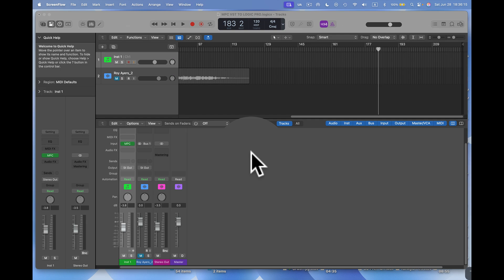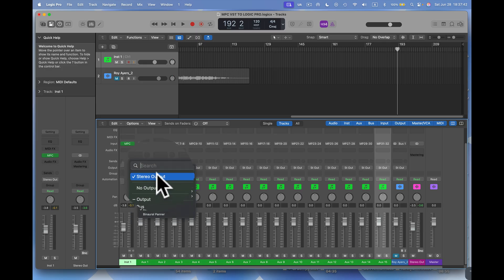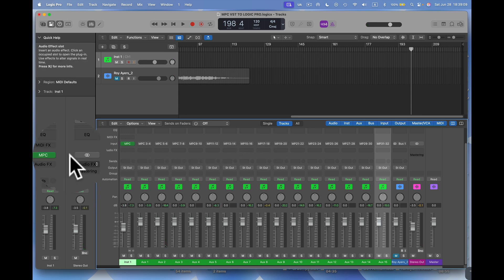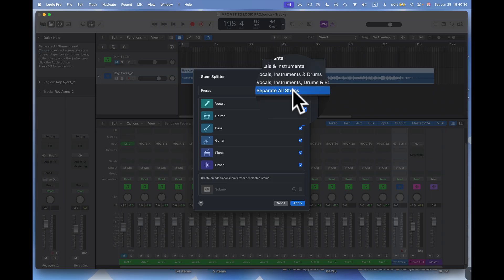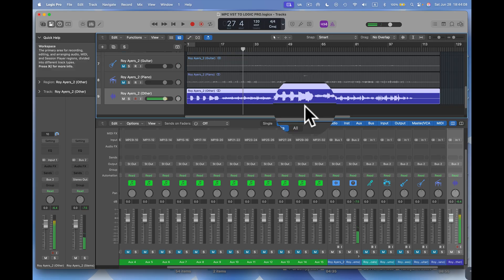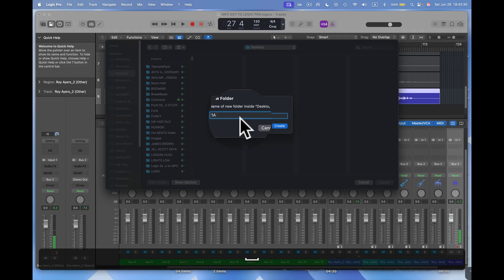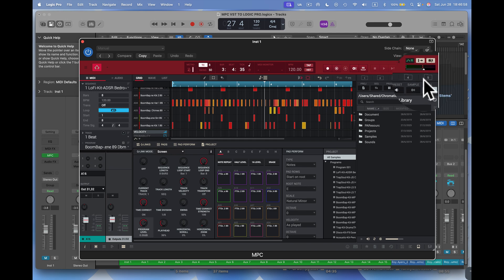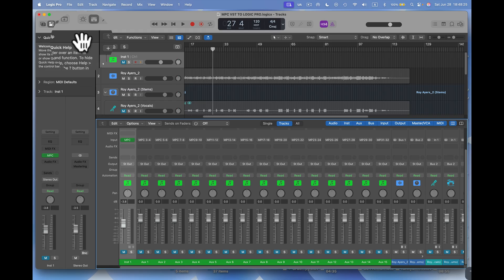How I Make Music in Logic Pro with MPC App & Logic Stems!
How I Make Music in Logic Pro with MPC App & Logic Stems! In this video we pull up MPC's VST3 app in Logic Pro 11.2, then we open up the mixer, then create aux tracks for the MPC app in this way each for the 16 pads has an output in the mixer. Next we bring in a song from an album and stem it out in Logic Pro then we take a stem an use it in MPC app in Logic.

CHAPTERS
00:00 INTRO
00:37 AUX TRACKS
02:08 ASSIGN OUTPUTS
03:33 STEM SPLITTER
05:09 USING STEM IN MPC
06:17 EXPORTING STEMS
08:01 LOCKING IN STEMS TO MPC